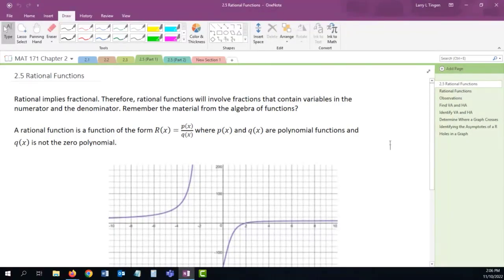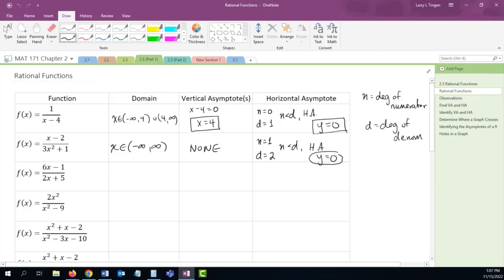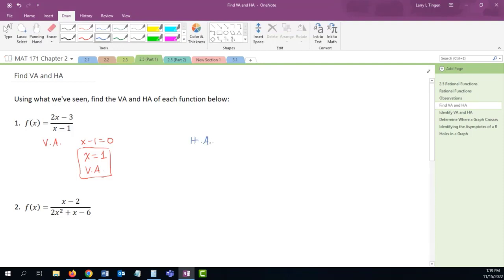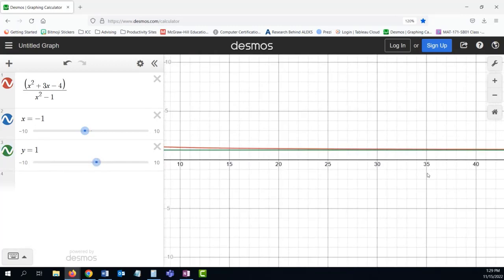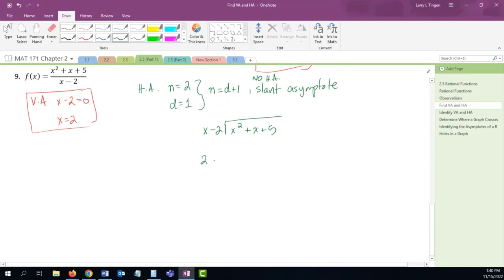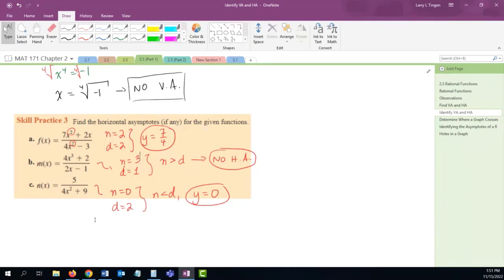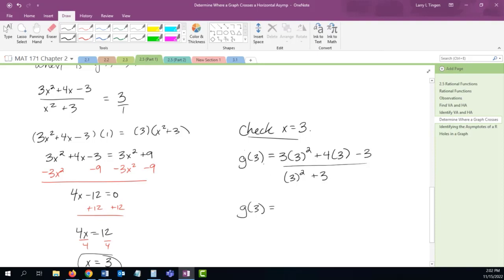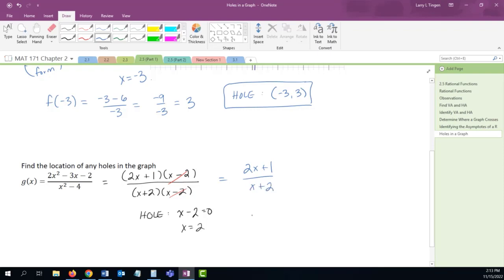MAT 171 - Section 2.5, Part 1 (Complete)